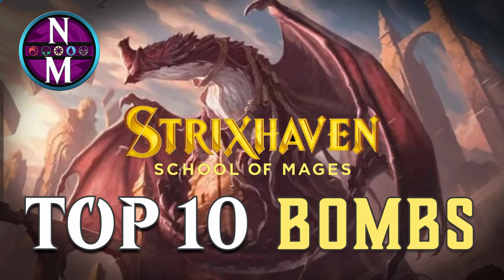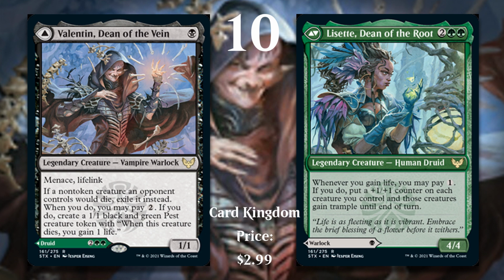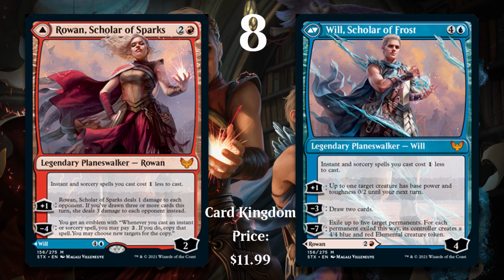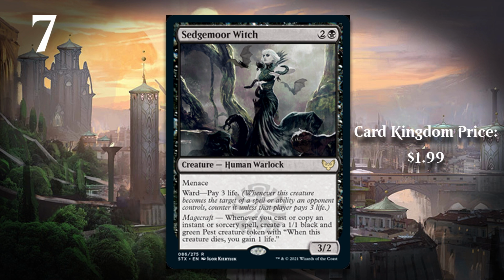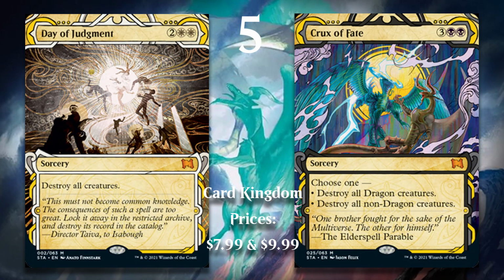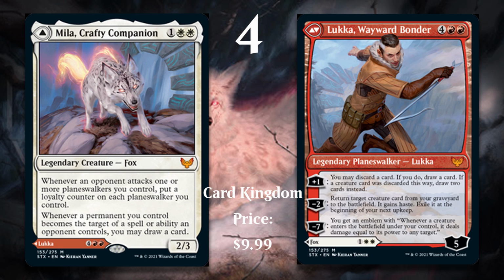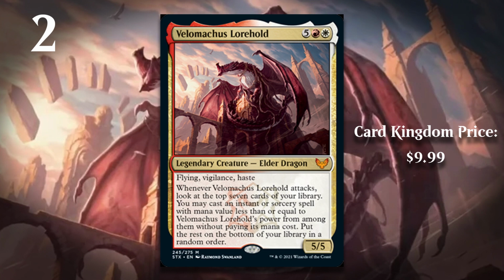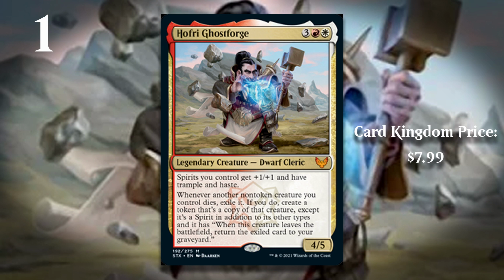MTG Top 10: Strixhaven Bombs | Magic: the Gathering | Episode 355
Individual Card Kingdom links for each card in this video: (SPOILERS)